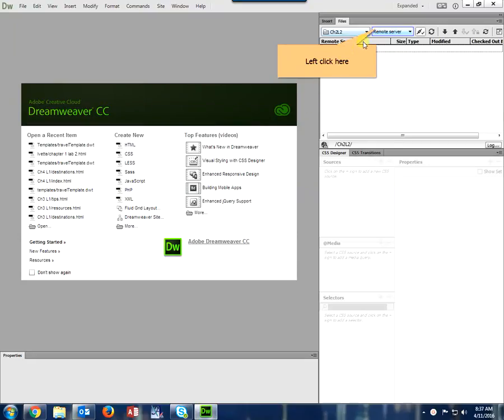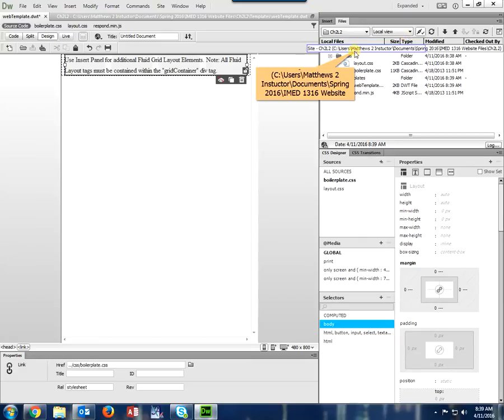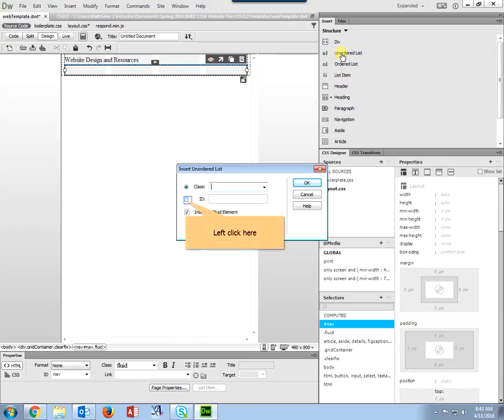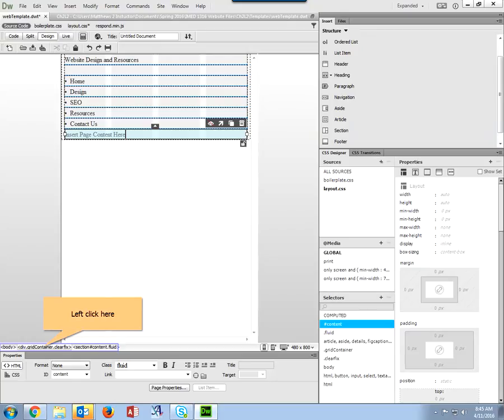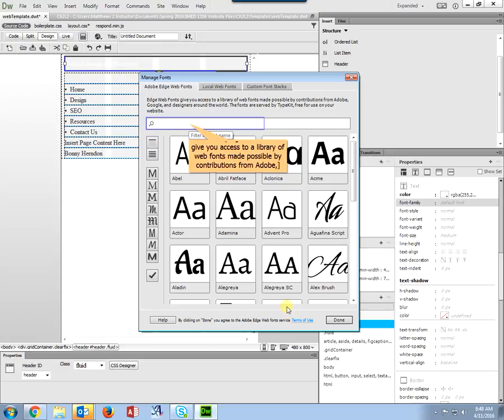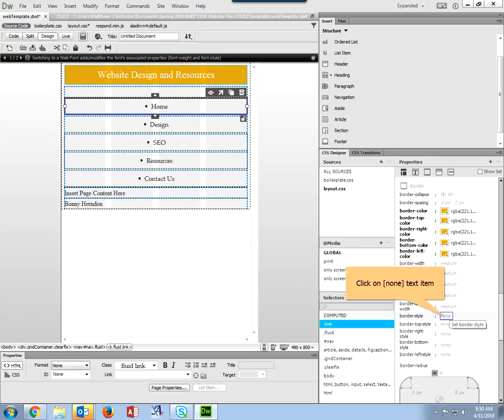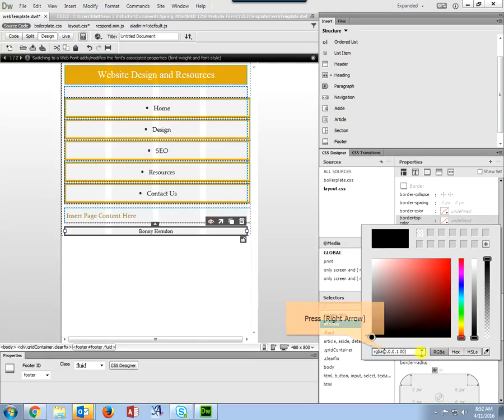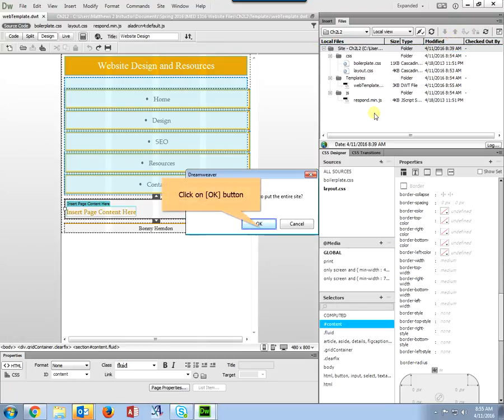IMED 1316 CH2L2